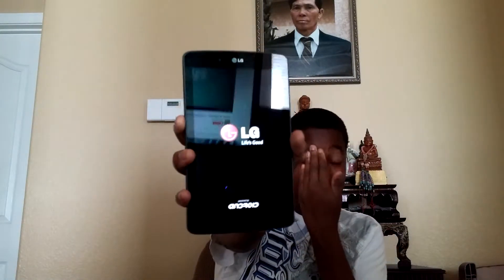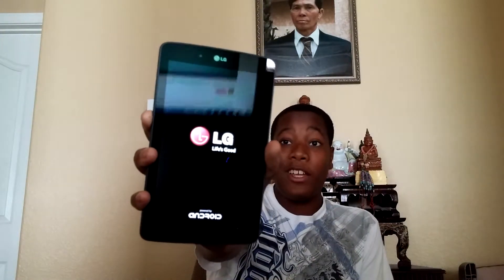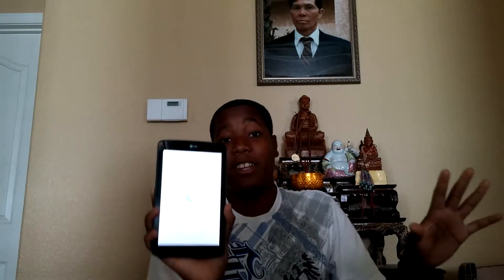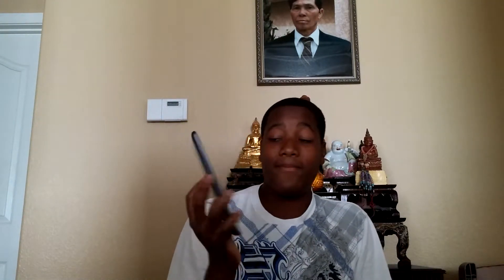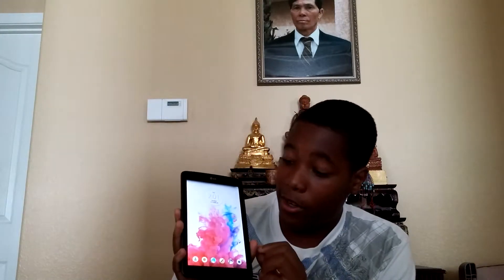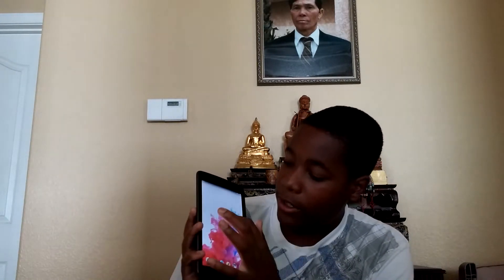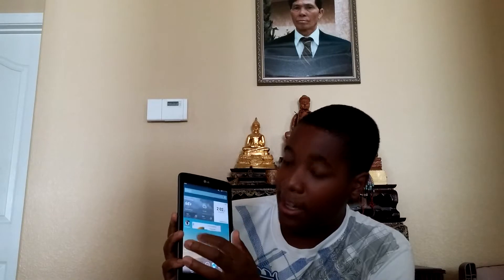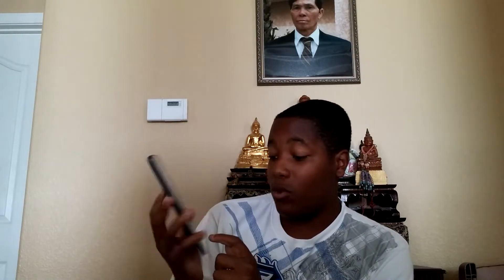LG G Pad 2014 Unboxing & Review!!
It's the truth folks I got a new webcam!! I switched out my Iphone 4s for the LG G3 and let me tell you the camera quality is in no comparison at all guys.